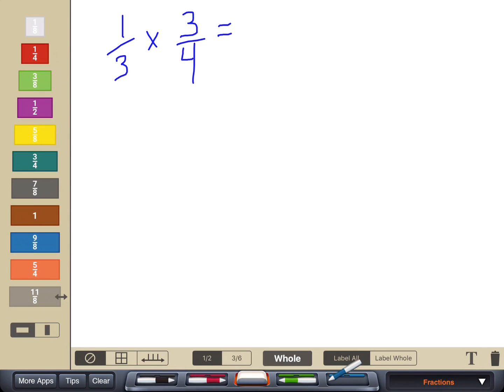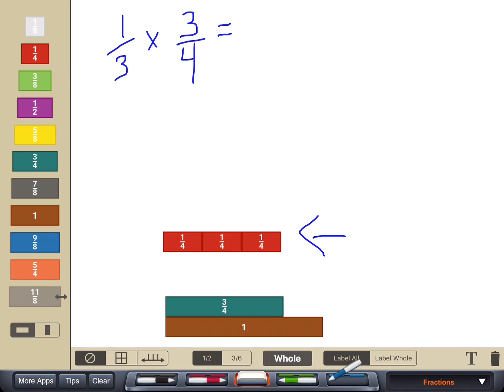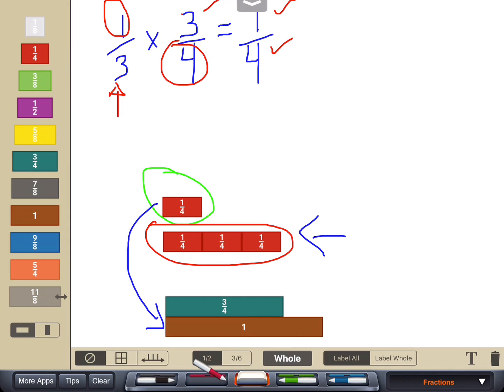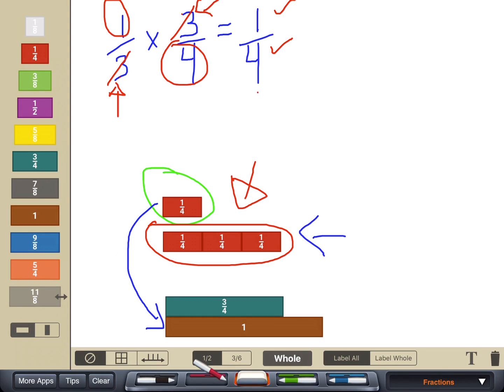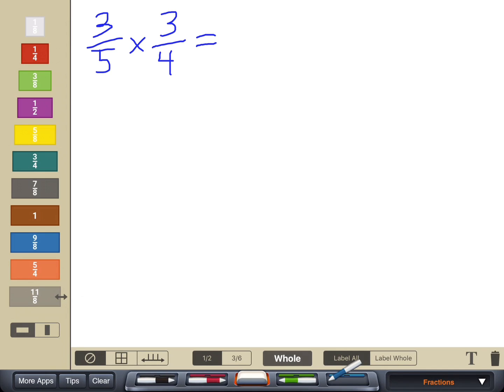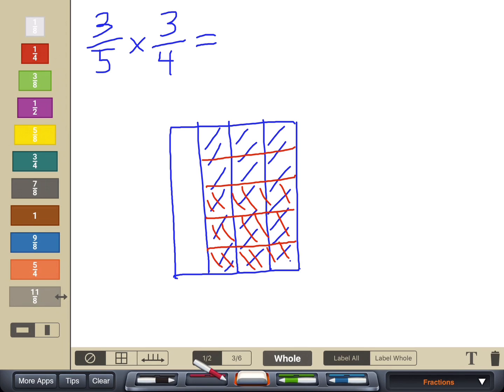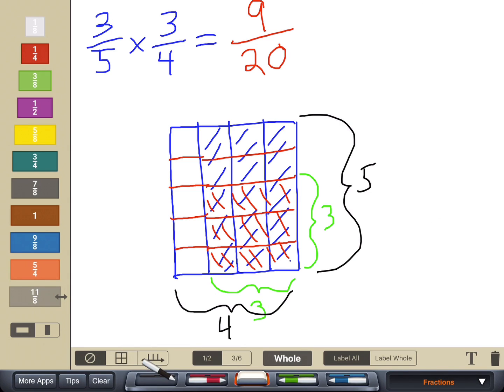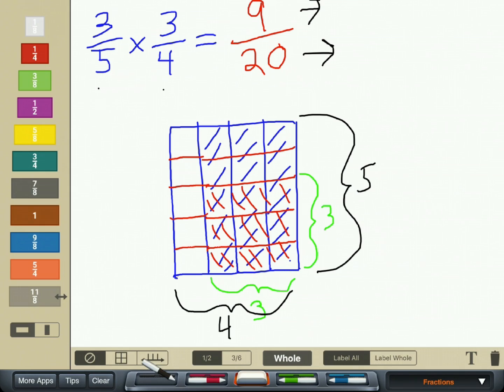Fraction Multiplication - Part 2